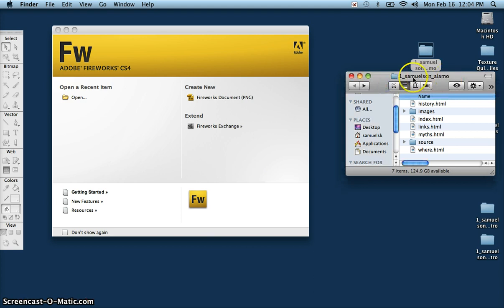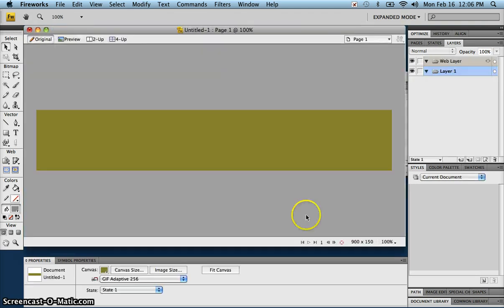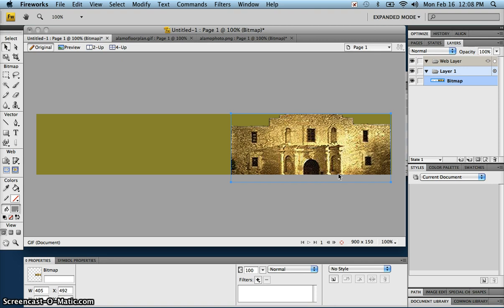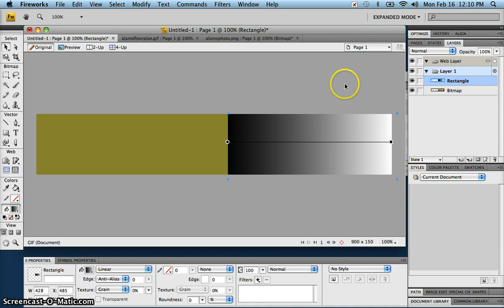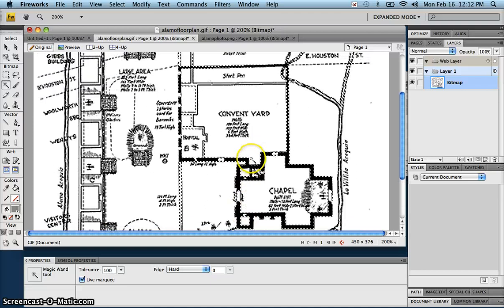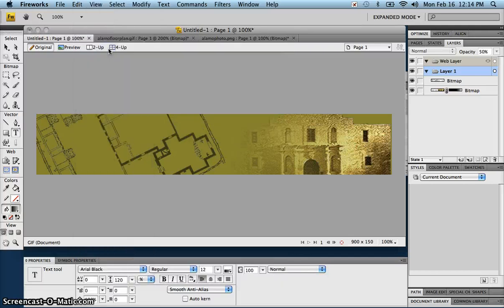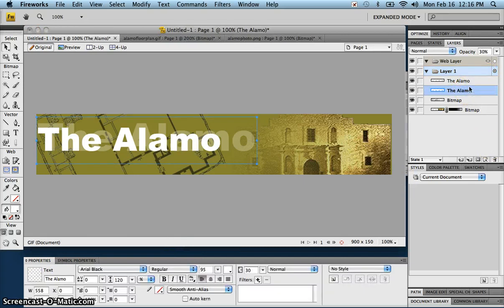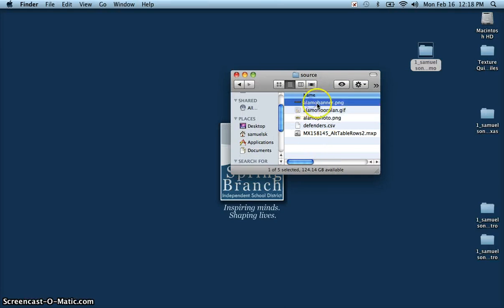FW CS4 alamo banner